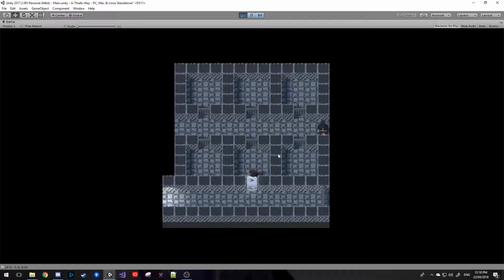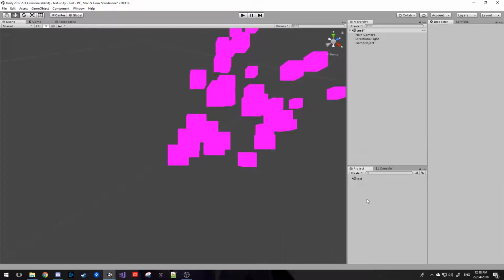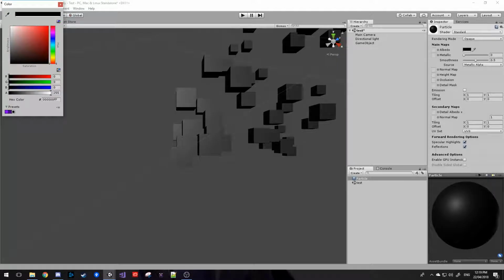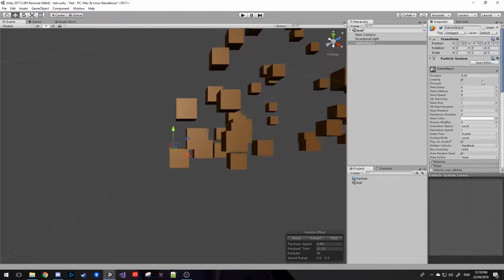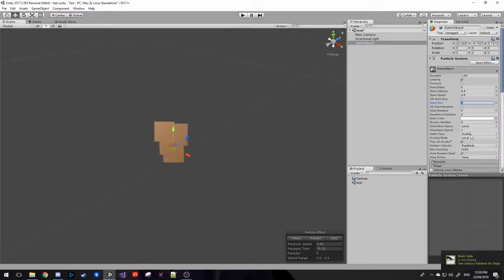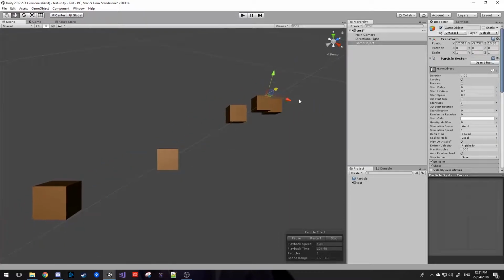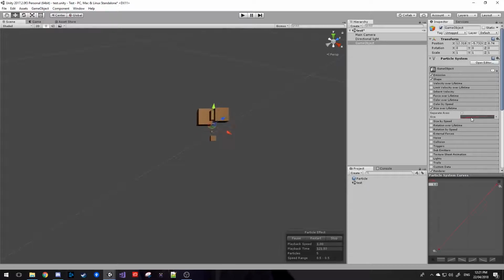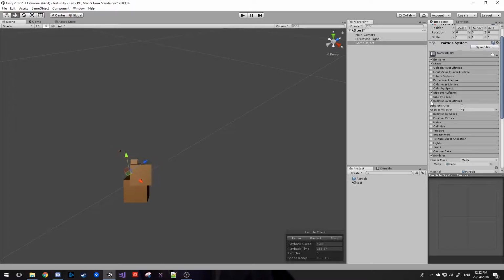Extended Visuals: 3D Trailing Particle Effects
This is a tutorial on how and why I made the particle effects for the game A Thief's Way.

A Thief's Way will be released soon!